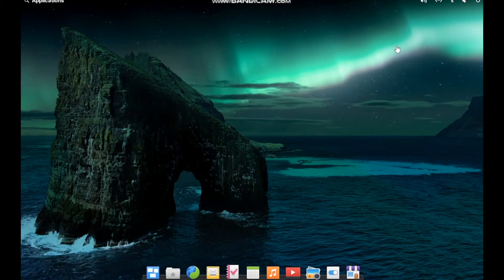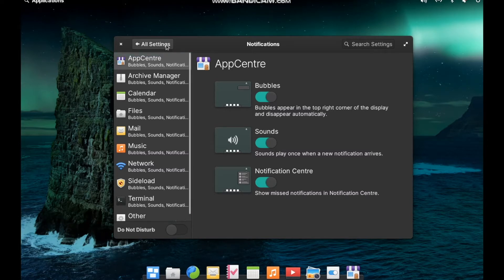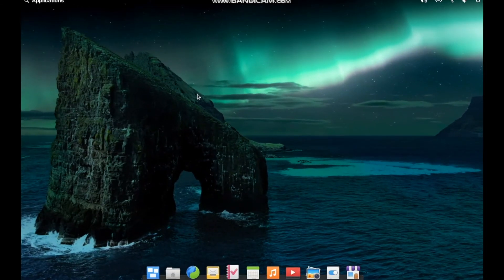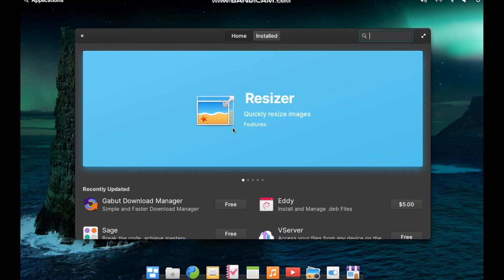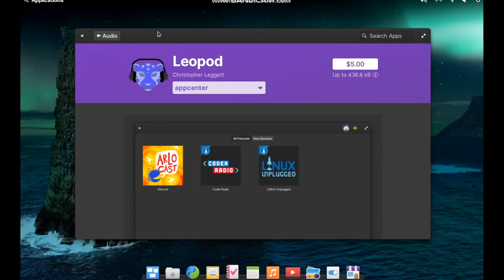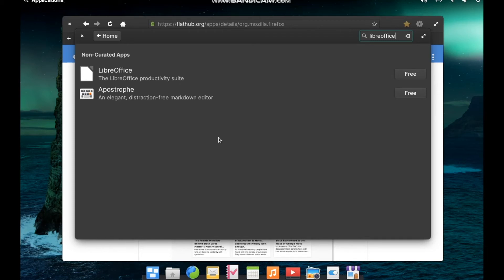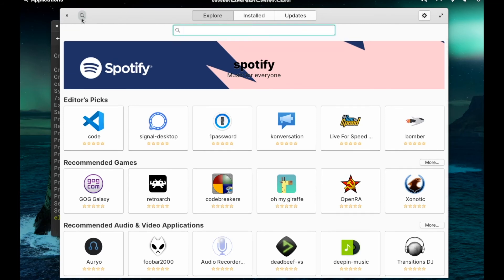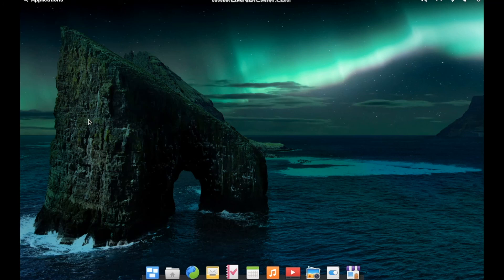elementary OS 6.1 Jólnir Review: I really want to love this...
elementary OS has always been an interesting Linux distribution--a blend of beautiful design and powerful features that come together to create a cohesive and elegant user experience. However, there seem to be some recent changes that might put the great user experience at risk...

Video Sections:
0:00 Introduction
1:03 A cohesive desktop experience
3:31 Applications and top panel
6:28 App Centre introduction
7:42 Pay-what-you-can platform
8:49 Software concerns: App Centre and Flatpak
14:34 Conclusion

End Screen Music:
Inspiring Ambience by Scott Holmes Music